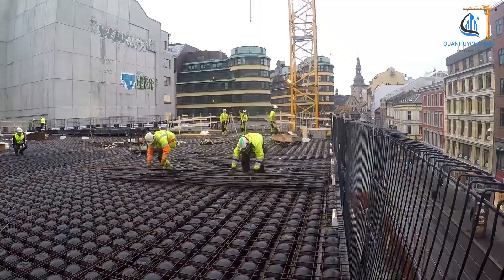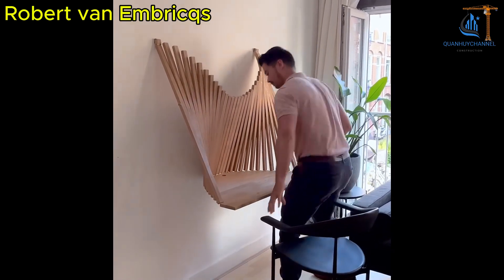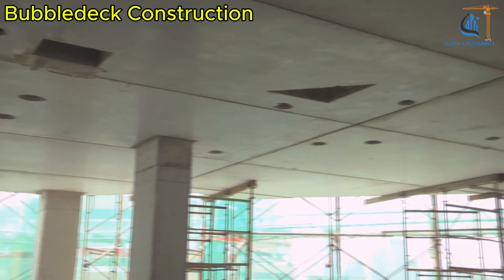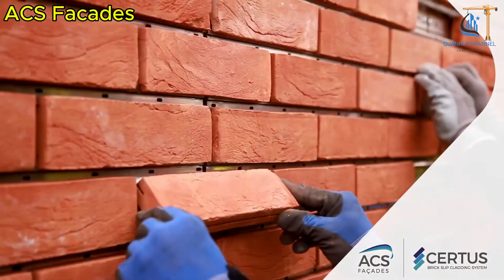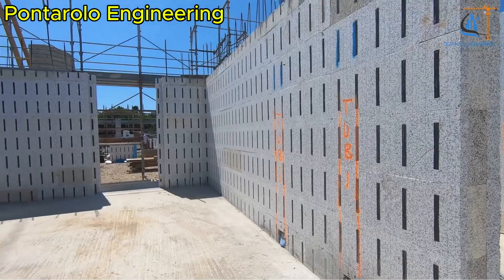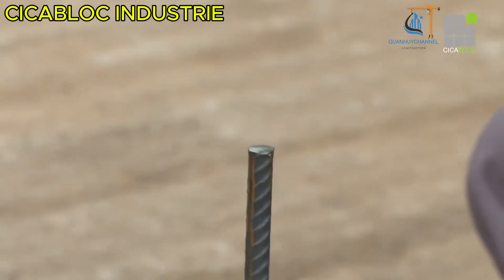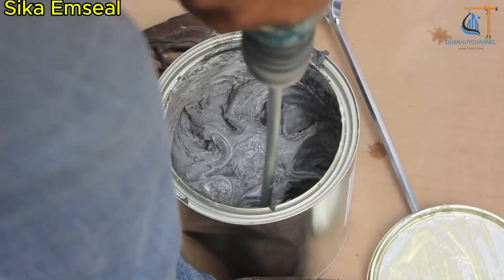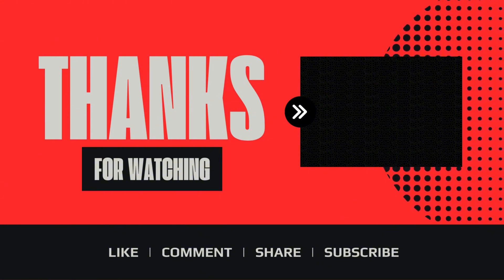Construction Workers Can't Believe This Technology. Incredible Modern Construction Technologies ▶8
🏗️ Modern construction technology is changing everything! These cutting-edge solutions not only make construction faster and stronger but also ensure superior efficiency and sustainability! Construction workers couldn't believe how these technologies could deliver such impressive results! 🚀
📌 Key highlights in the video:
1️⃣ BubbleDeck Slab – Lightweight yet super durable! 🔵🏗️
🔹 Using hollow plastic balls to replace part of the concrete reduces the slab’s weight while maintaining high strength! Workers couldn’t believe that recycled plastic could enhance slab stability, but the results were astonishing!
2️⃣ Robert van Embricqs – Minimalist yet highly creative furniture! 🪑🎨
🔹 From a flat wooden sheet, chairs and tables transform into stunning 3D shapes! Who would have thought a chair could "grow" from a flat surface?
3️⃣ ACS Facades – Fire-resistant decorative bricks! 🏢🔥
🔹 A1-rated fireproof facade cladding protects buildings from fire without adhesives or bonding agents! Workers were amazed that these bricks could be pre-assembled while maintaining durability for 60 years!
4️⃣ ByFusion – Eco-friendly recycled plastic bricks! ♻️🏠
🔹 Made from non-recyclable plastic waste, ByBlock bricks reduce CO₂ emissions by 83% compared to traditional concrete blocks! Who knew plastic waste could become such a strong building material?
5️⃣ EPS Formwork – Superior insulation & optimized construction! 🏗️❄️
🔹 Not only speeds up concrete pouring but also provides insulation, saving energy and reducing heat loss! Workers were stunned that such a lightweight material could extend a building’s lifespan!
6️⃣ Sika Block Smart Formwork – Lighter, faster, and more efficient! 🚀🔧
🔹 80% lighter than traditional formwork and speeds up construction by 6 times! Workers were shocked by how much assembly time was reduced with this technology!
7️⃣ Sika Emseal Expansion Joints – Ultimate protection for buildings! 🌡️🏢
🔹 These joints help structures withstand temperature changes, earthquakes, storms, and even flooding! Workers couldn’t believe that such a simple solution could significantly increase a building’s lifespan!
🔥 These technologies not only enhance construction durability but also optimize costs and build time!
1.Robert van Embricqs
2.Bubbledeck Construction.
3.ACS Facades.
00:00 Intro
00:40 Robert van Embricqs
01:28 Bubbledeck Construction.
02:33 ACS Facades.
03:48 ByFusion
04:45 Pontarolo Engineering
05:56 CICABLOC INDUSTRIE
07:05 Sika Emseal -- Expansion Joints & Sealants
08:34 Outtro